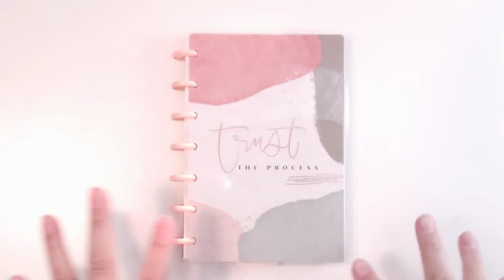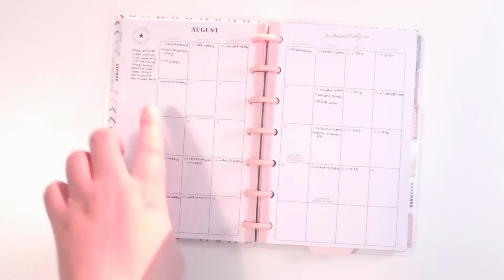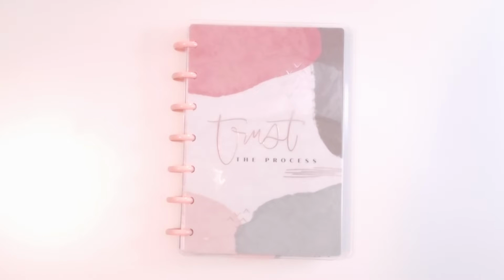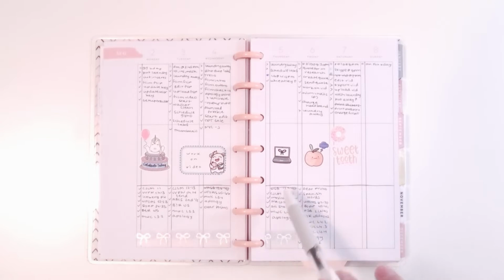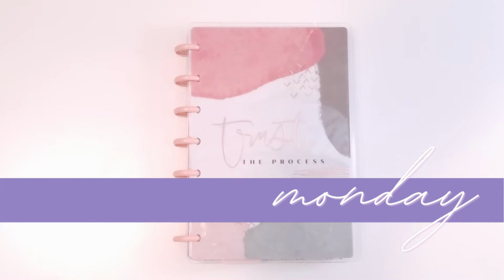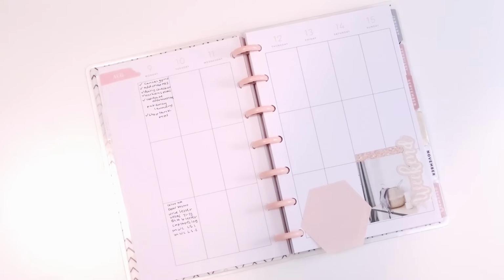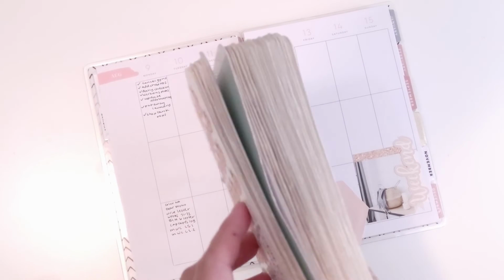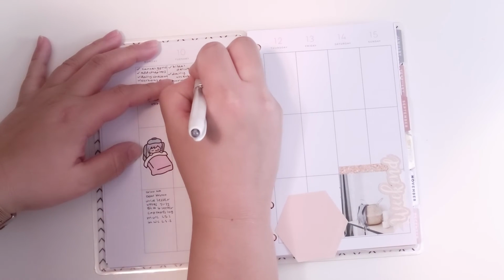PLANNER PEACE SERIES ✨ | Mini Disc Bound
For part 3 of this 8-part Planner Peace series, I'll be setting up a mini Happy Planner and using it for a week! At the end, I'll give my thoughts on how I thought the week went.

0:00 Intro
2:56 Planner setup
6:37 Daily check-ins
17:53 Final thoughts

🦊 I T E M S / S H O P S  U S E D / M E N T I O N E D

♡ Amazon B6 Stalogy